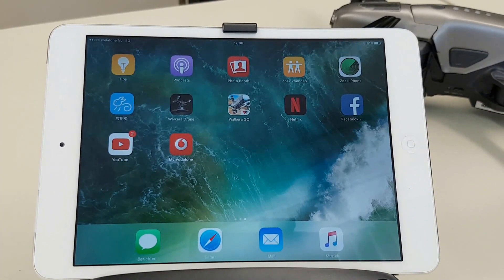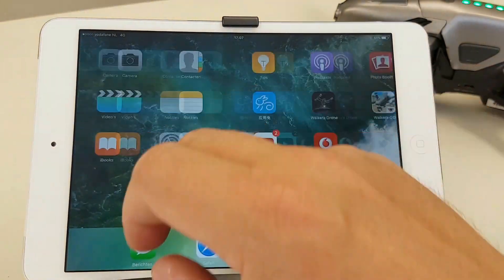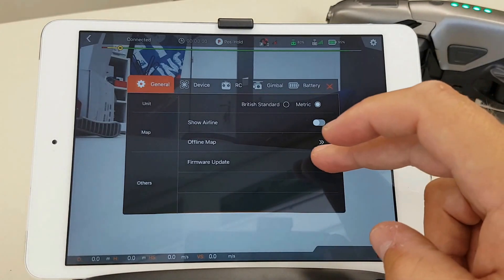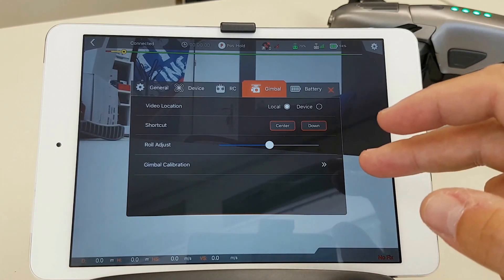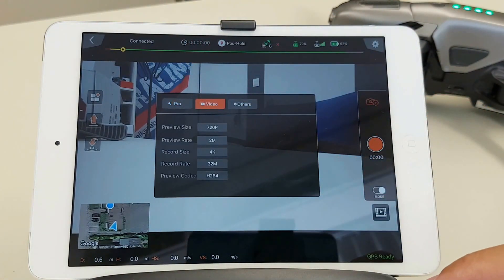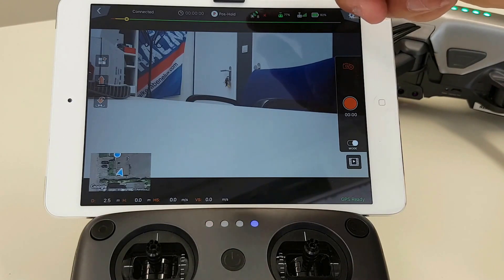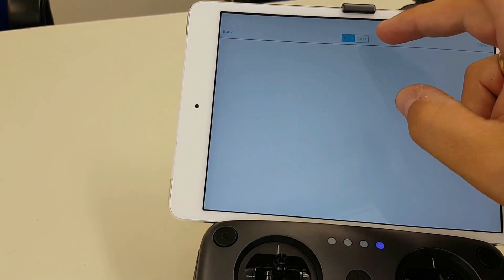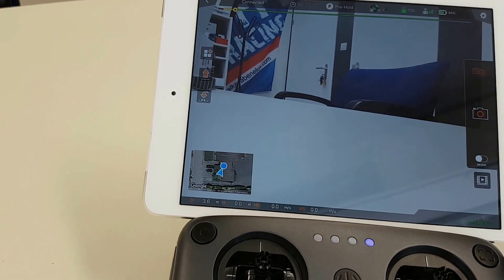Walkera Vitus - Let's look at the Walkera Ground App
In this video we show you some of the features of the Walkera Ground app.
Not all of them because we haven't tried them all out yet but it gives a little bit of insight to the look and feel of the app.